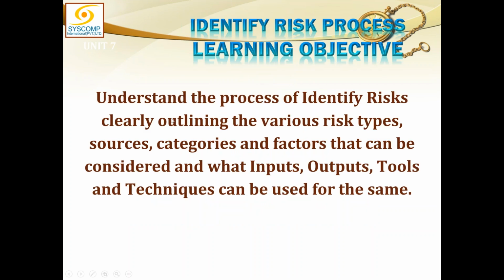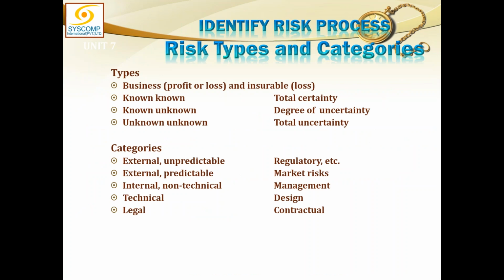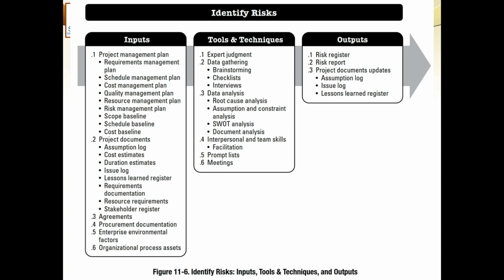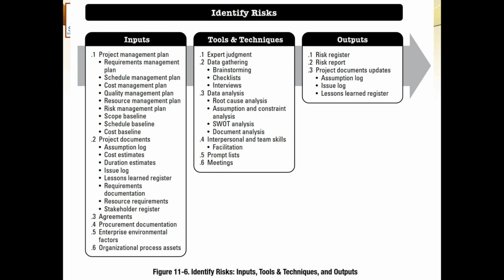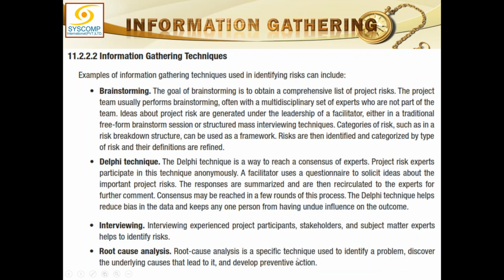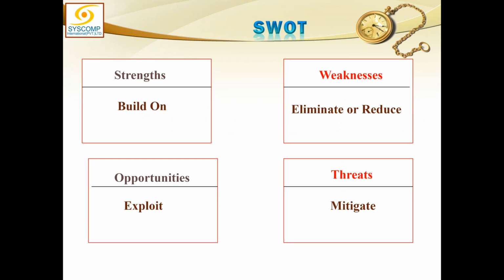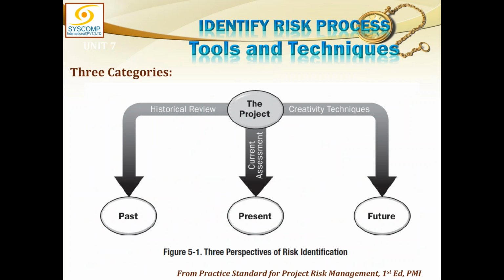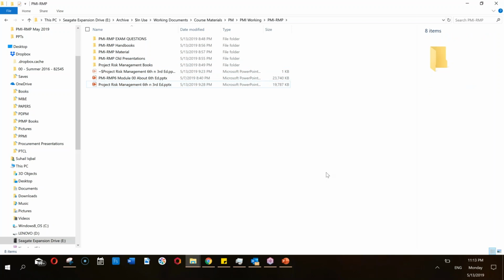2019 05 13 21 38 PMI RMP Ramzan Offer 6 25 May 2019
Identify Risks in Project Risk Management
8th Day of Online PMI-RMP Exam Prep Course conducted during Ramzan on 13 May 2019 at GoToTraining by Suhail Iqbal of SysComp International (Pvt.) Ltd.